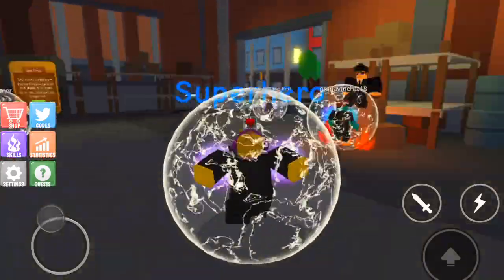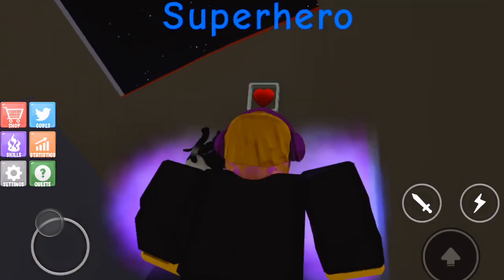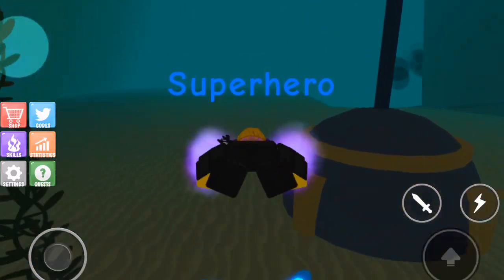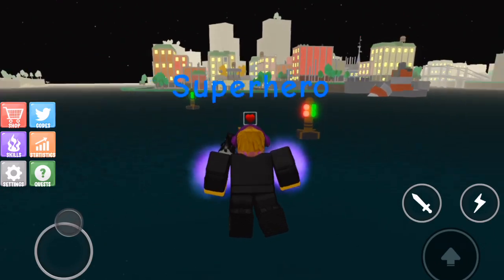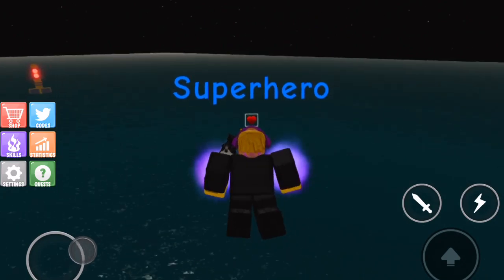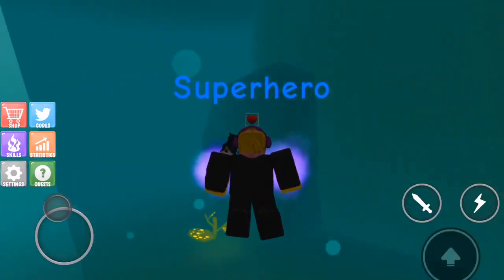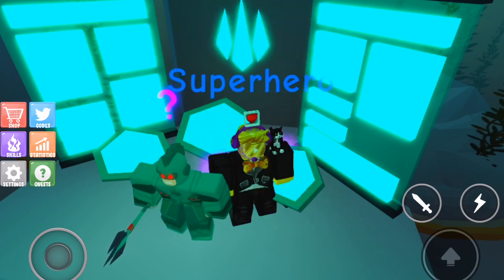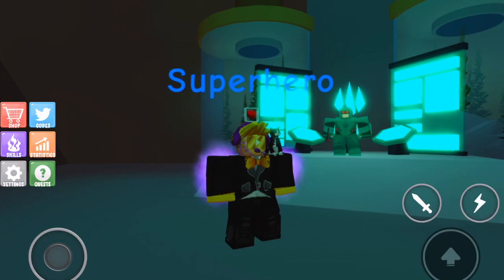Power simulator Atlantic update!